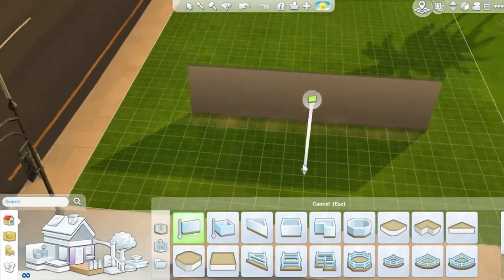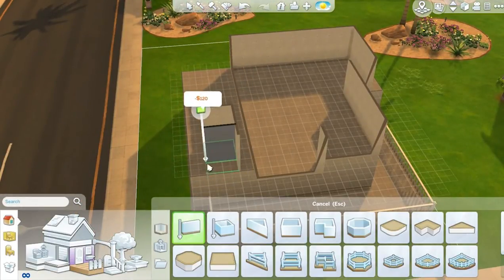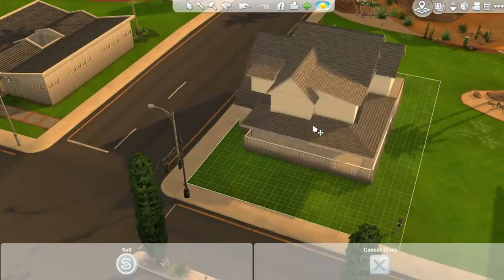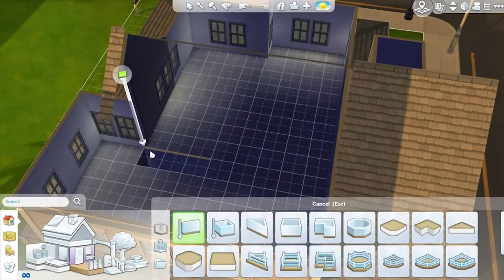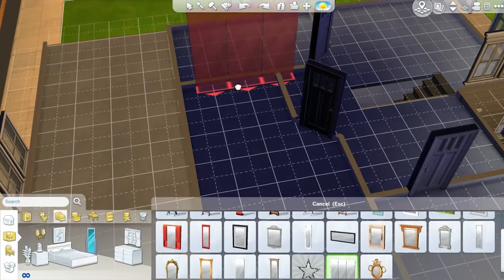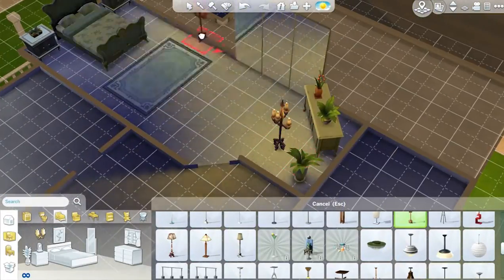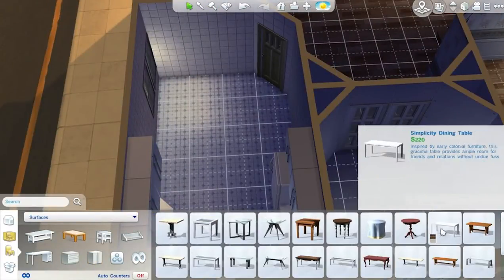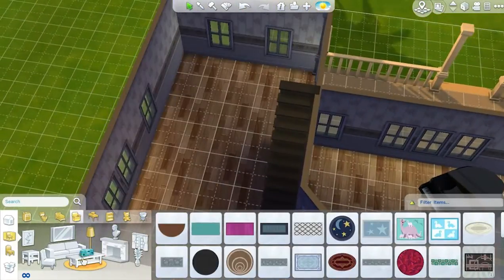The Sims 4:Farmhouse Speed Build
Summary: Welcome to my new speed build in The Sims 4. This time I create a fancy farmhouse inspired by the walking dead Hershalls farmhouse

Origin: Googlyboble. House Name: Beautiful Farm House
{Stalk Me}
{Editing}
Editing Software: Premier Pro CC
Microphone: ProSound A99JB